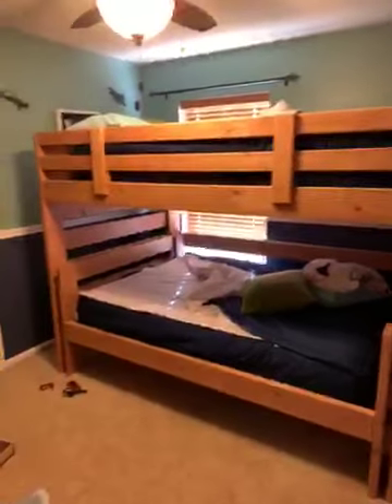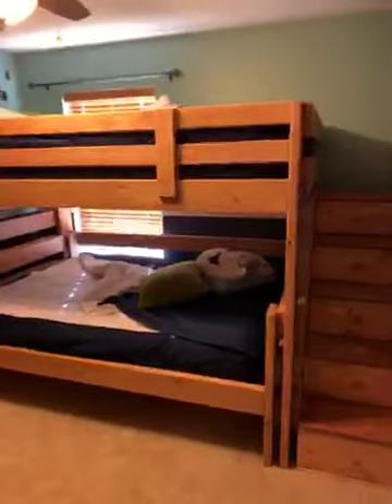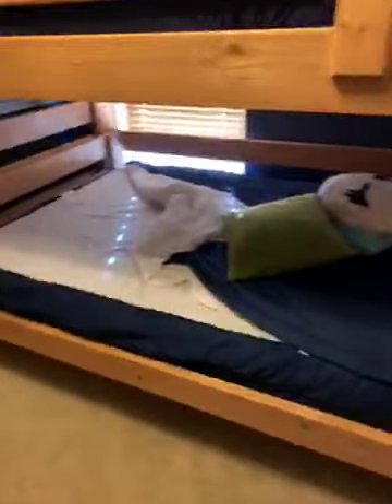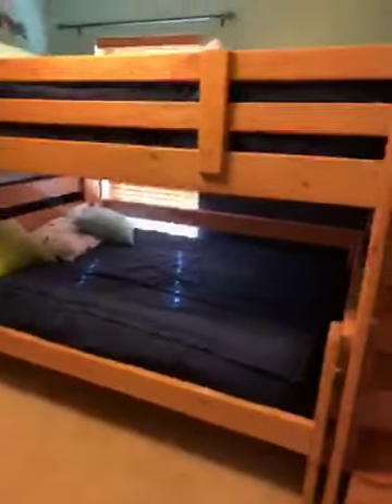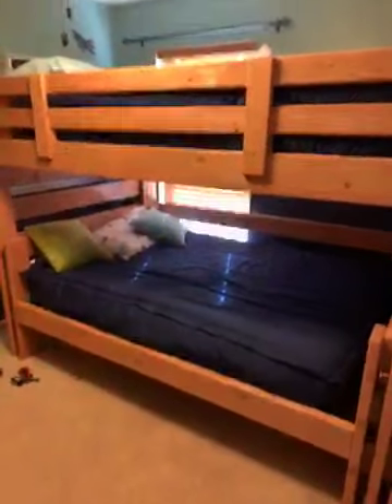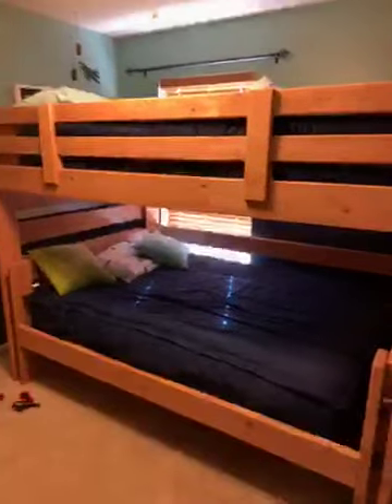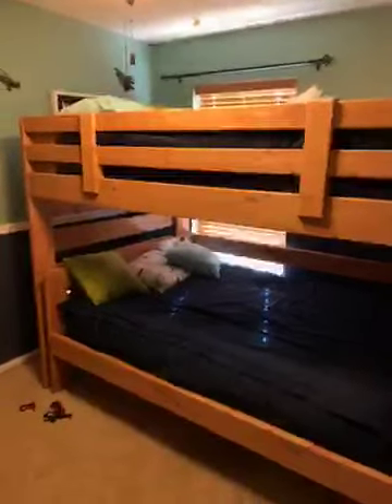Beddys.com video review by Kristen - Shopper Approved™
Here's what Kristen had to say about Beddys.com in addition to their video testimonial:

"Very easy to navigate and simple checkout method"

Kristen also gave Beddys.com the following ratings:

Recommend: ★★★★★
Product: ★★★★★
Delivery: ★★★★☆
Why Beddy's: For bunk beds

To learn more about Beddys.com, go to Beddys.com